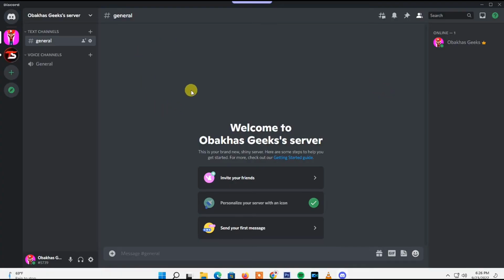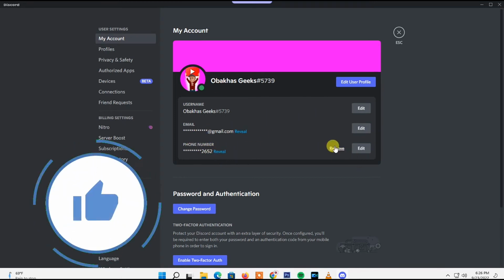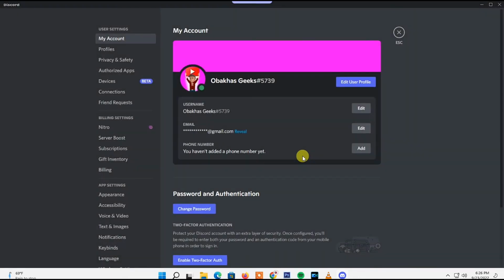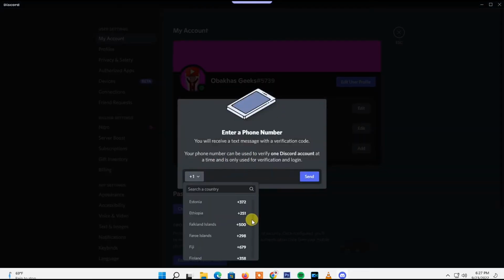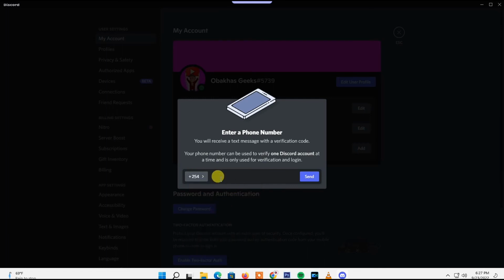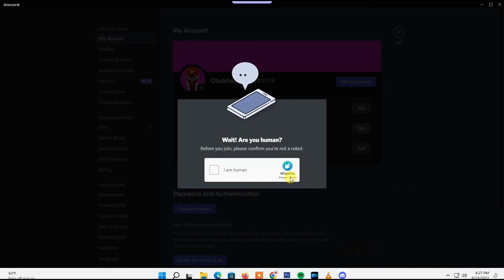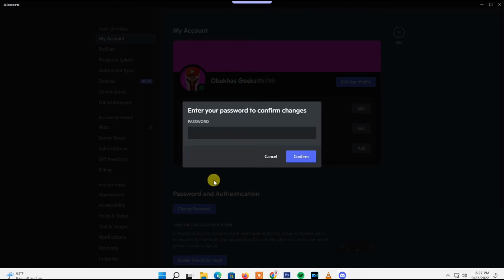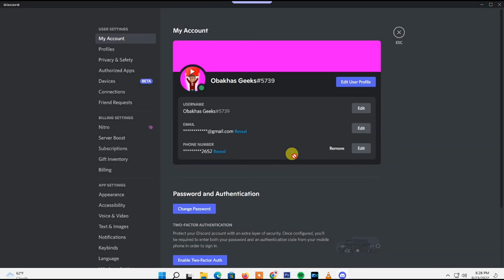How to Remove Phone Number from Discord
In this video I show how to remove phone number from discord account